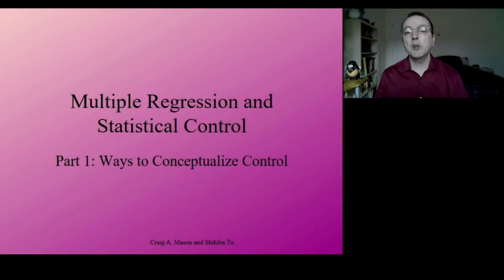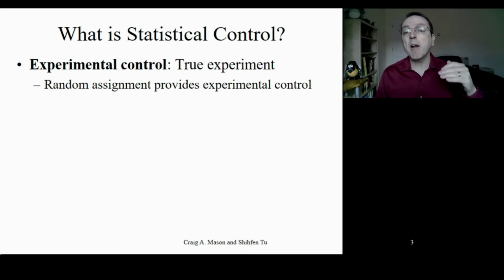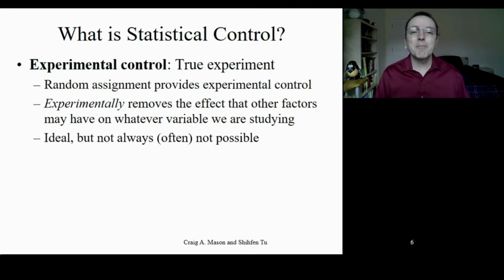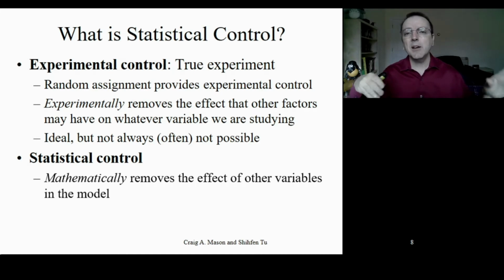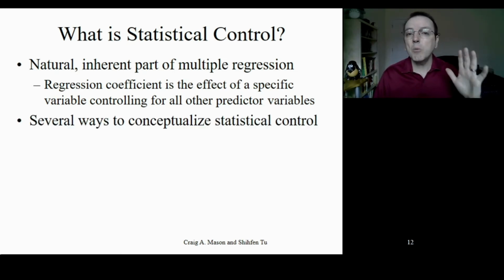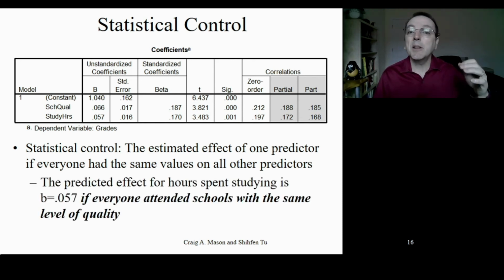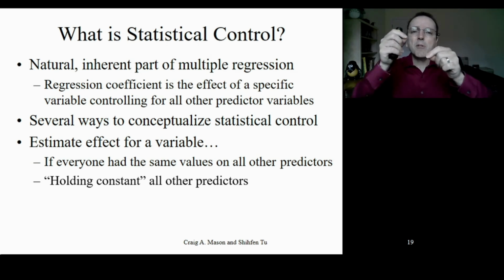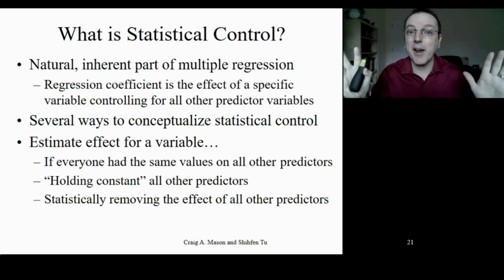Statistical Control - Part 1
In this video, we examine the fundamental concept of “statistical control” .